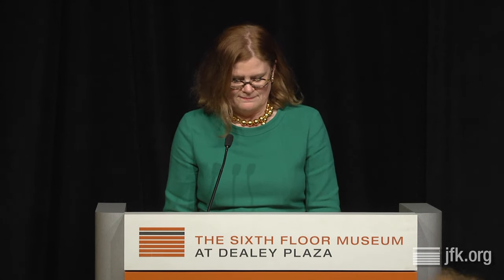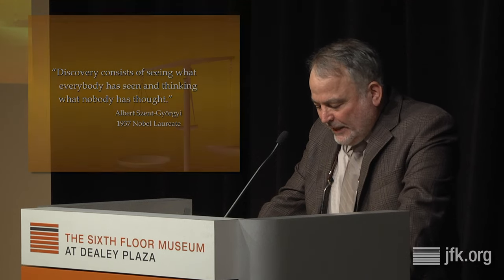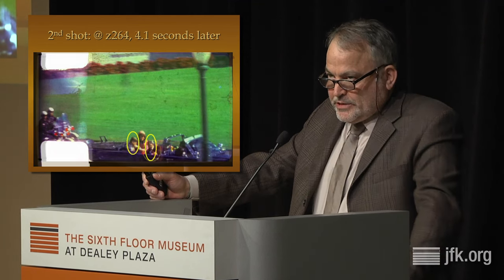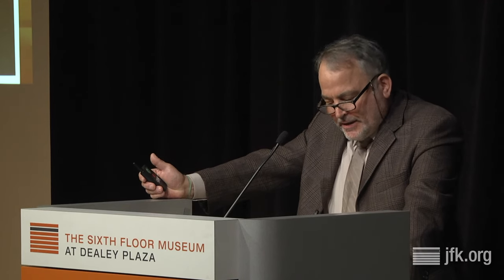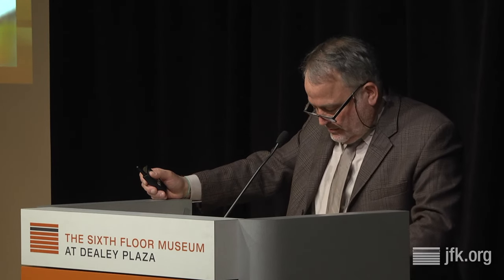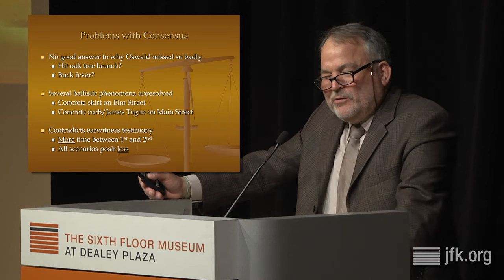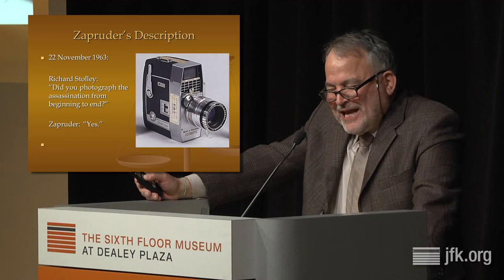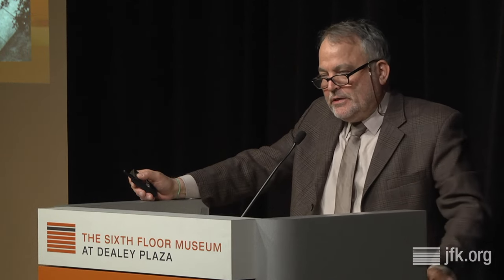From Rorschach Test to Time Clock: The Zapruder Film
Author and journalist Max Holland traced the tangled history of the most famous yet misunderstood piece of evidence from the assassination of President John F. Kennedy: the 26.6 second long film made by Dallas businessman Abraham Zapruder.

The opinions and viewpoints expressed here are those of the presenter(s), not The Sixth Floor Museum at Dealey Plaza.

Note: The question-and-answer portion of this program has been edited for time.

This presentation took place at the Museum on May 7, 2015. To see related films, photos, documents and oral histories from The Sixth Floor Museum's collection, visit our online collections database Or make a research appointment to explore the books, DVDs and other materials available in the Museum's Reading Room